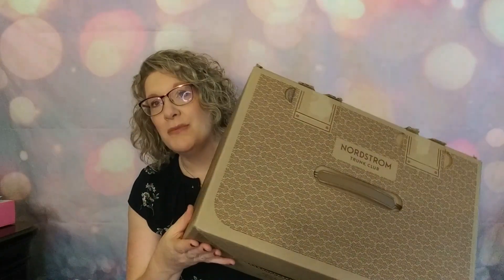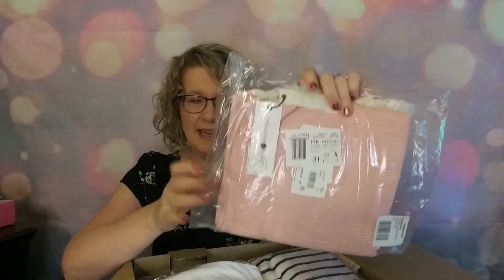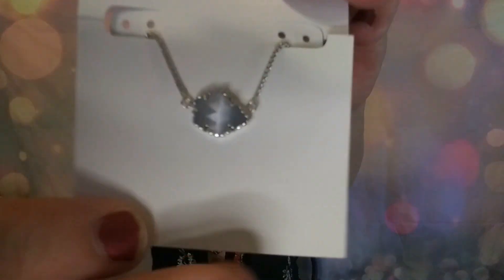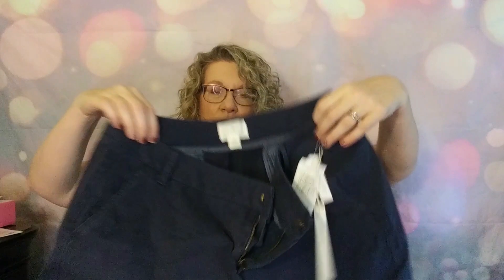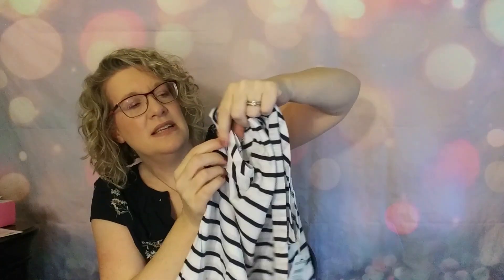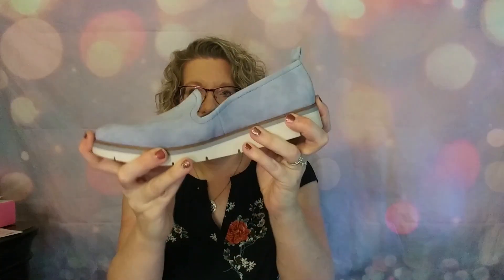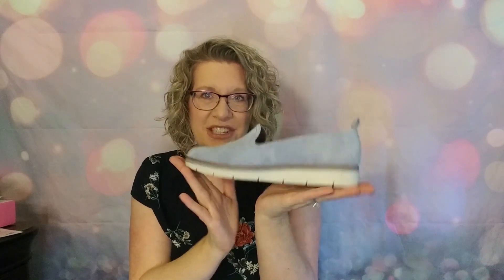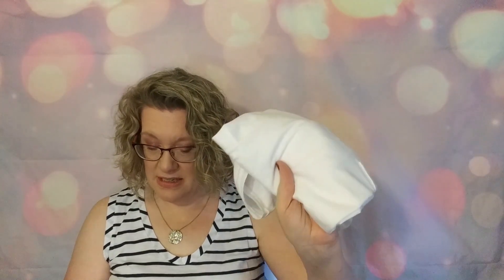Trunk Club Spring 2021: This Box Had So Much Potential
If you are interested in Trunk Club, you can use my link below to get $50 towards your first trunk.

2. The winner is announced on June 1, 2021.

🌹LIFESTYLE BOXES
Causebox: Save $10 off your first Seasonal Box